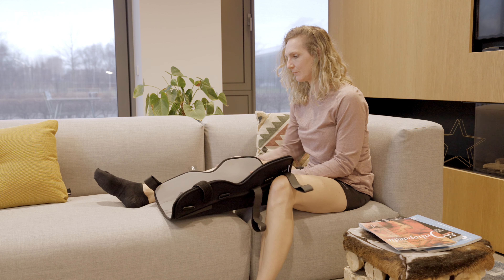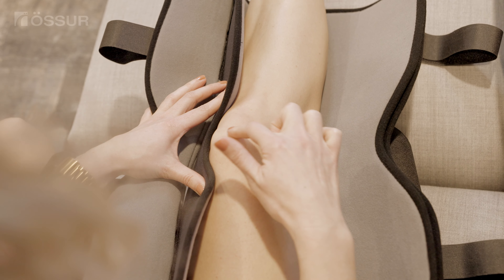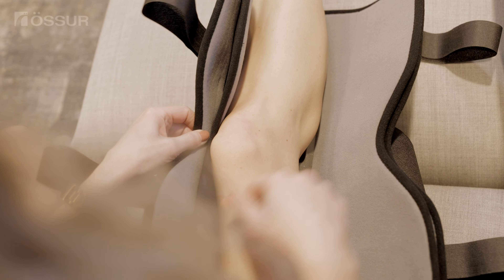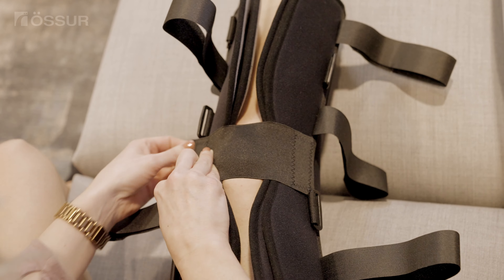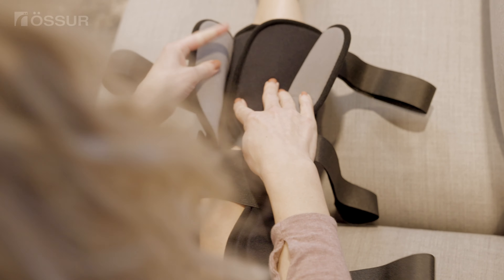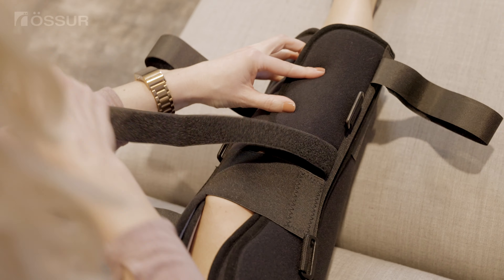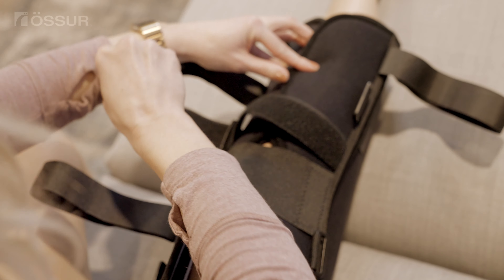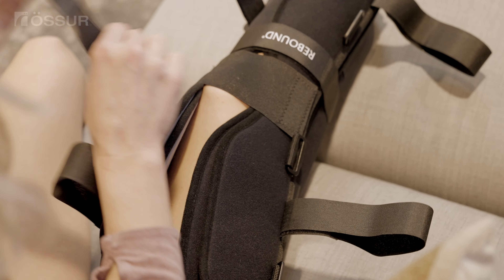Rebound Knee Immobilizer - User Fitting Tutorial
Rebound Knee Immobilizer provides effective knee immobilization following trauma, surgery and during injury investigation. The MR conditional rating eliminates the need to remove the immobilizer for MRI scan, saving time for practitioners, whilst maintaining the security, comfort and peace of mind for the patient. 3 panel design offers universal adjust-ability, and 7 length options cover various patient heights.